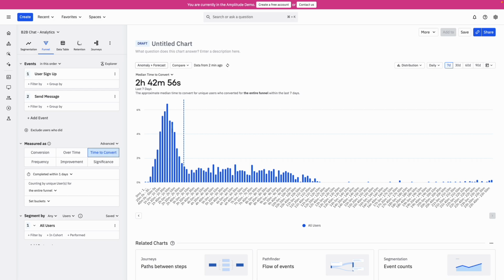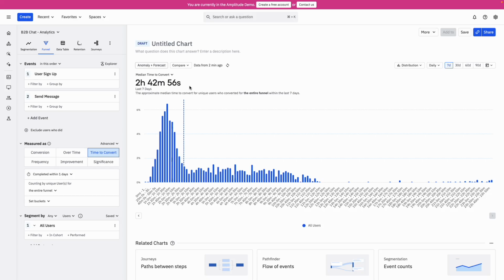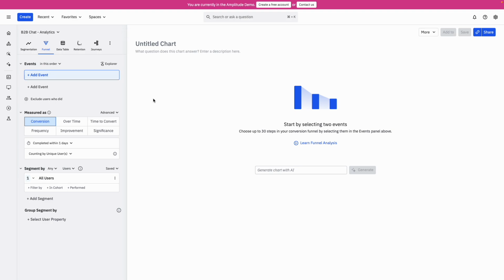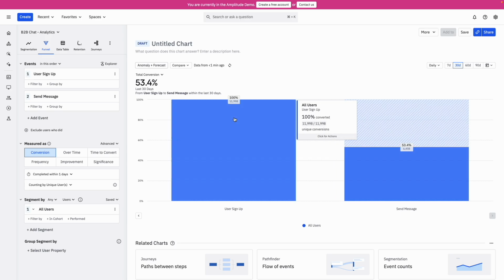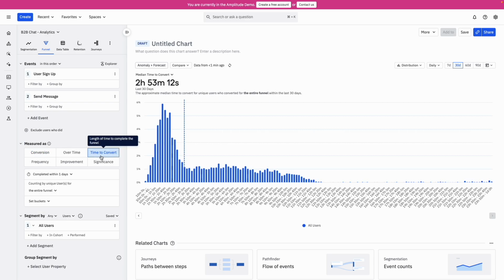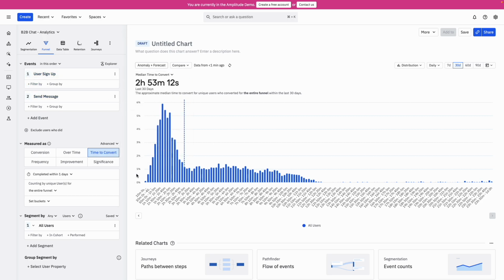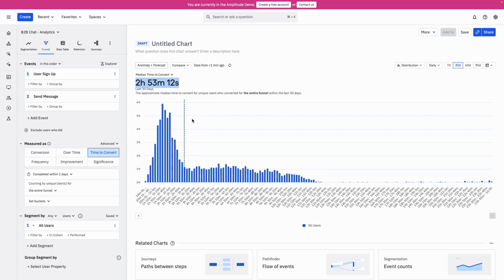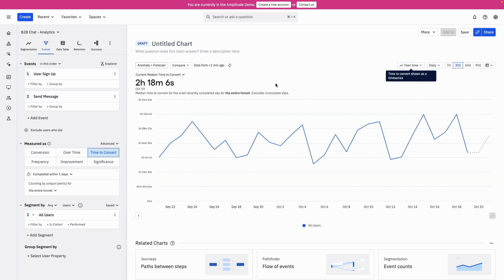Amplitude: Finding The Time Between Events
How to use Amplitude to calculate the time it takes a user to complete one action and then another

Learn how to become a data-driven product manager with our self-paced and comprehensive online course